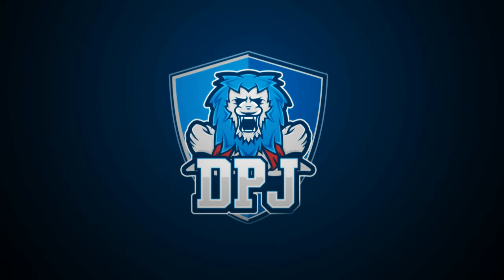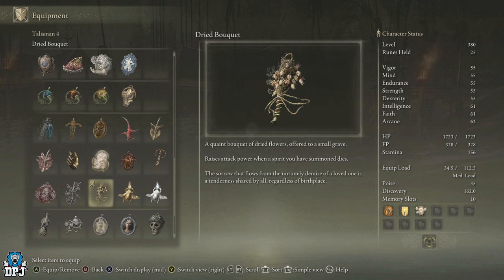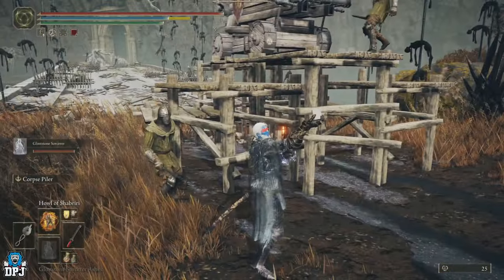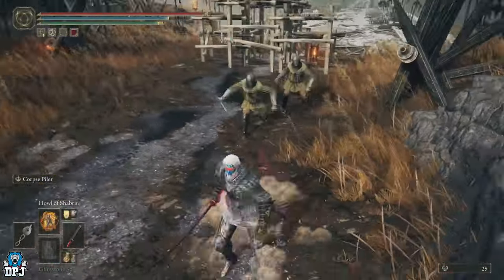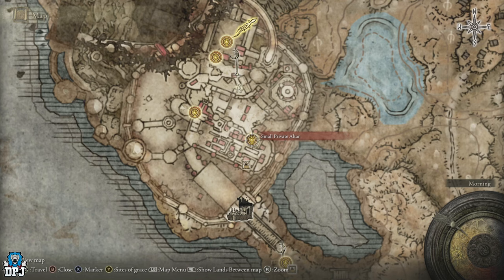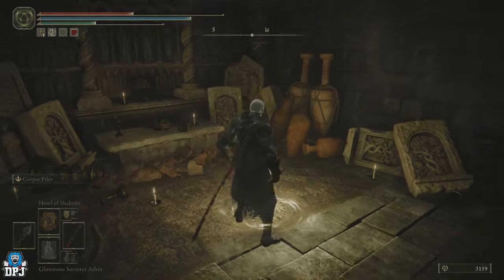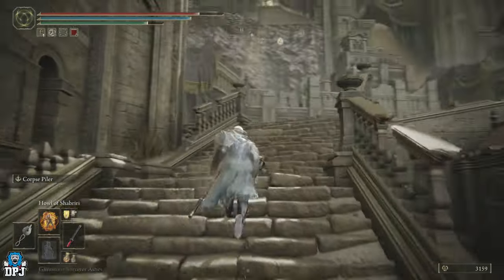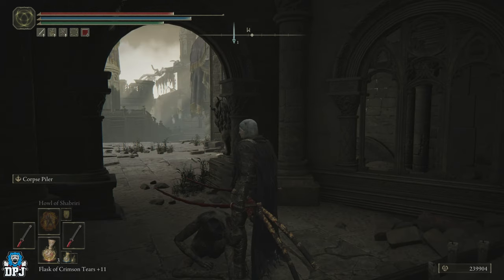Elden Ring This HIDDEN NEW TALISMAN Give 205 DMG Increase! - How To Get Dried Bouquet Talisman Guide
In this Elden Ring Shadow Of The Erdtree video we check out this brand new talisman which gives it user a 20% damage increase with all attacks! In this video guide we test this talimans effectiveness, longevity & also how its obtained n works.